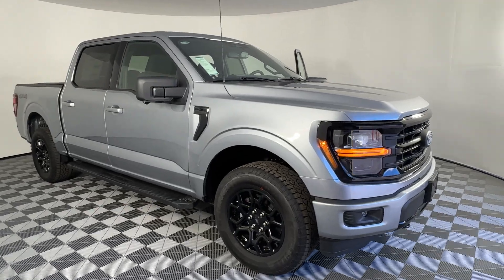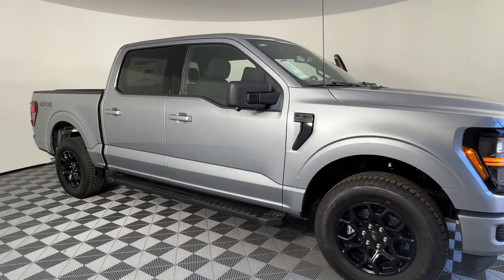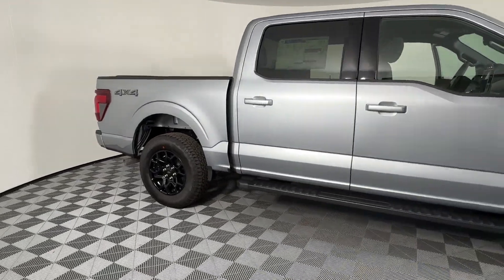2024 Ford F-150 XLT Brandon, Tampa, Citrus Park, Lutz, Wesley Chapel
2024 Ford F-150 XLT 1FTEW3LP4RKE33627 Video